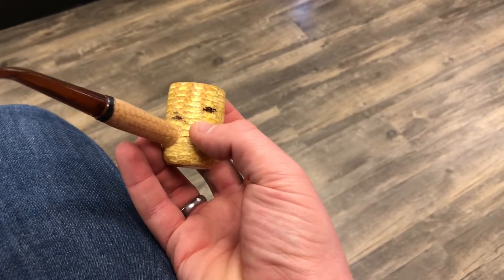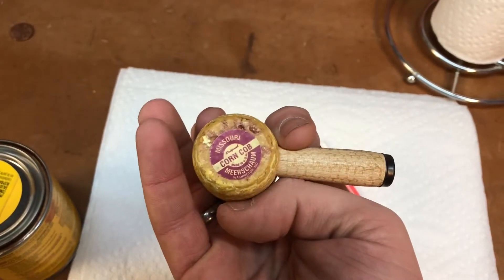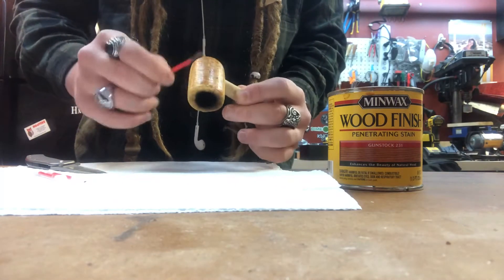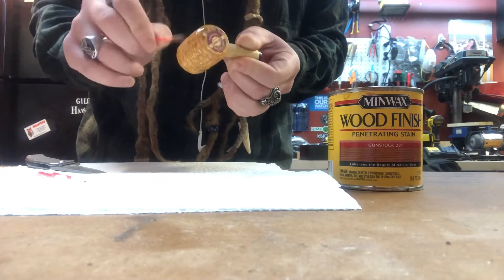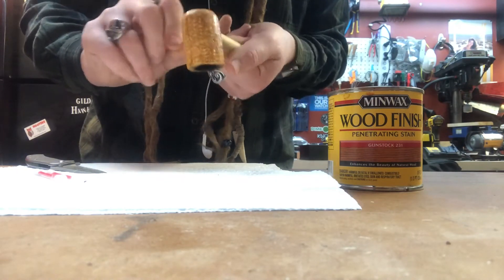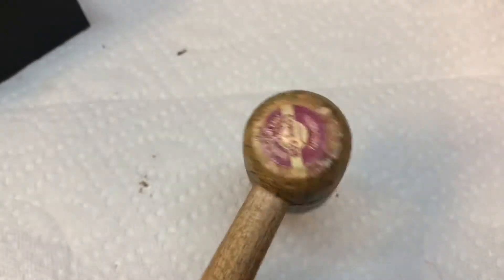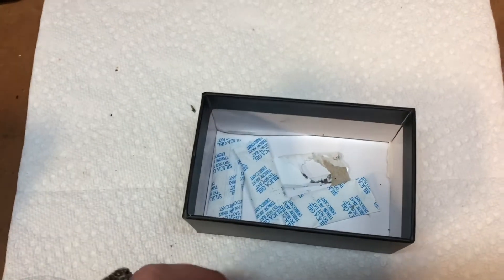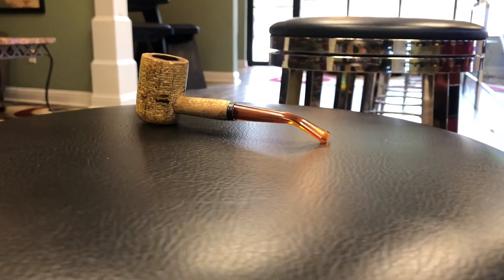Cob Tuesday and some Cob Foolery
Happy cob Tuesday!
After reading multiple pipe forums and speaking with the man aristocob himself, I decided to go with a gun stock and ebony wood stain to give this old Missouri Meerschaum Legend a facelift for cob Tuesday.
Stay cool you guys!